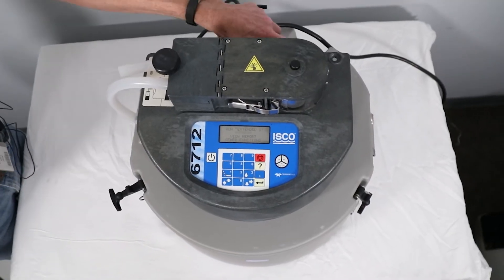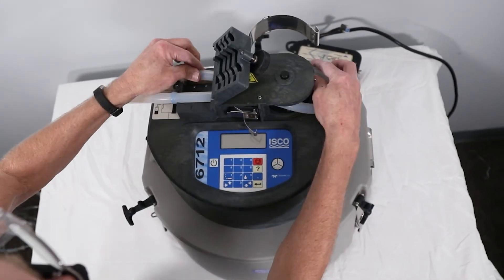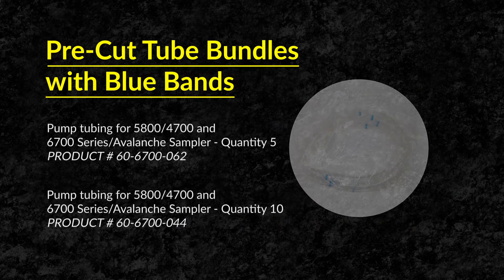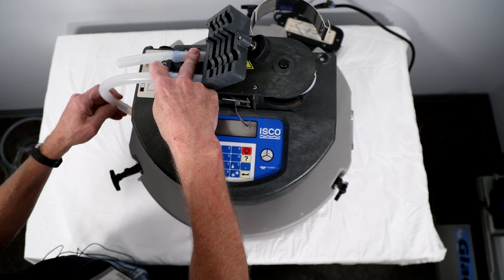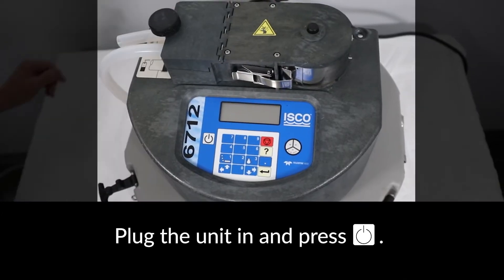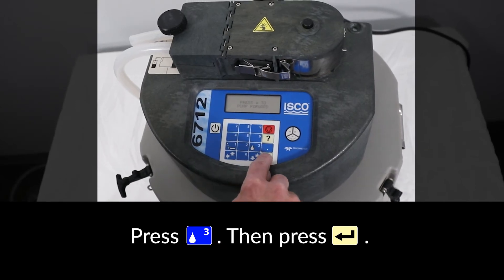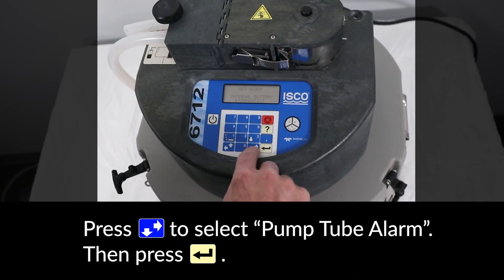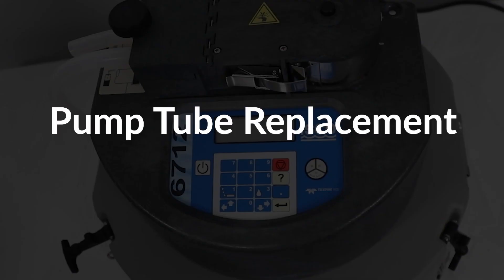6712 Sampler - How to replace the pump tubing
This videos shows you how to replace the pump tubing on a 6712 Teledyne ISCO sampler.